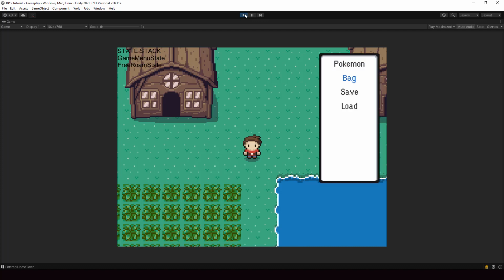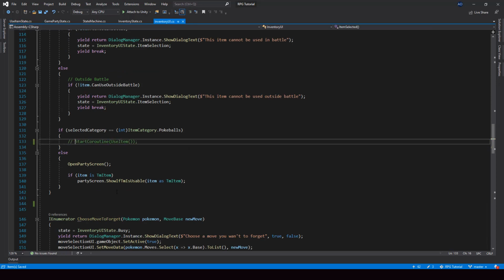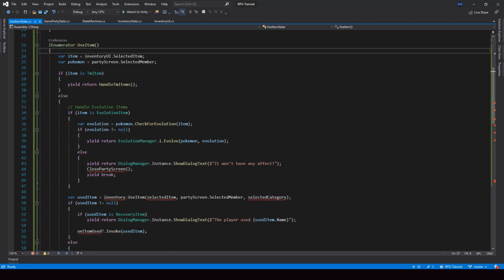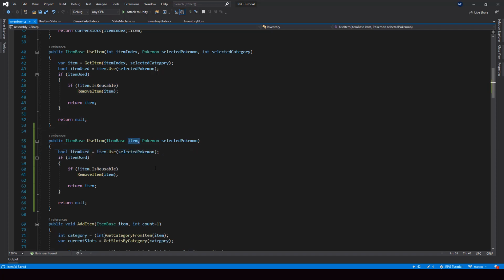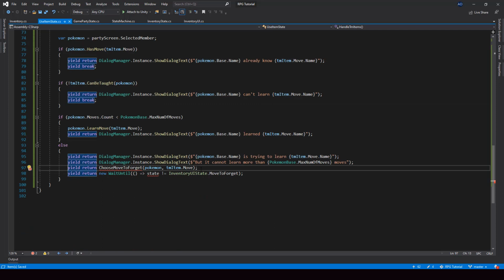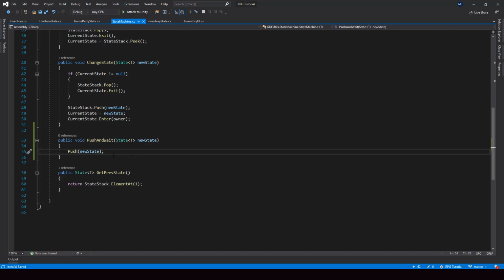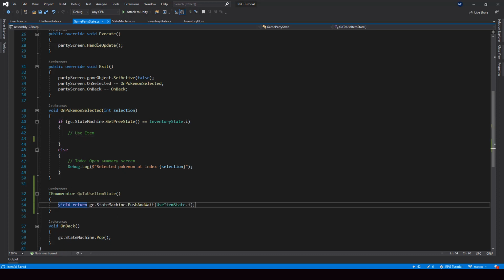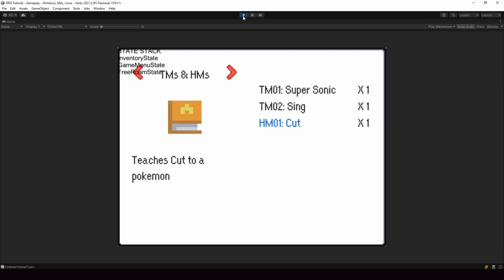Make A Game Like Pokemon in Unity | #106 - Refactor Using Items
This is Part 106 of Make a Game Like Pokemon Series in Unity. In this video, we'll refactor the code for using items using the State Stack architecture.

0:00 - Intro
0:54 - Create new state for using item
11:36 - Push the UsetItem state when an item & pokemon is selected
12:04 - Wait for the pushed state to complete & return
17:53 - Test